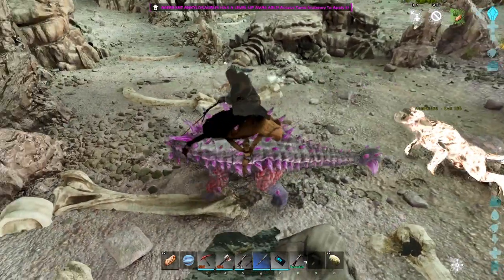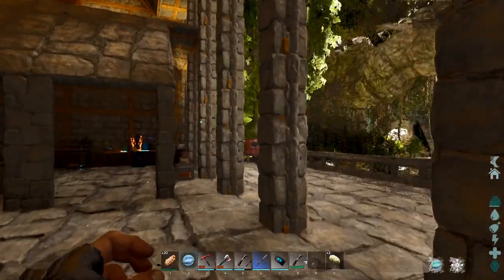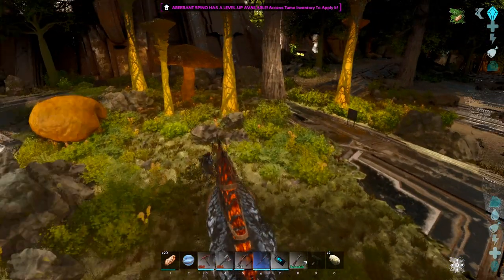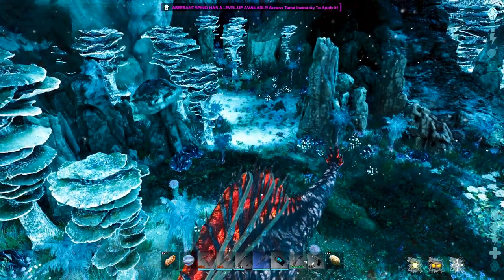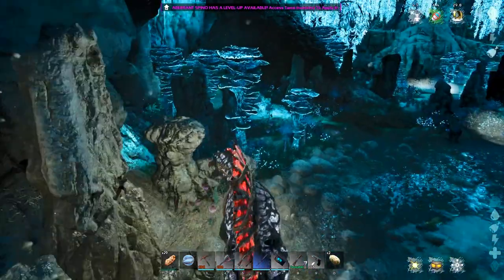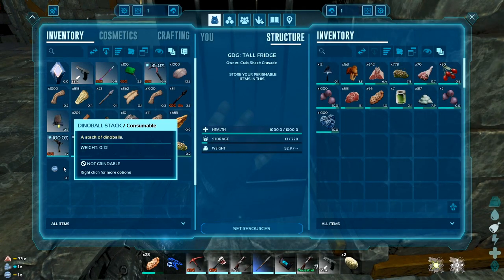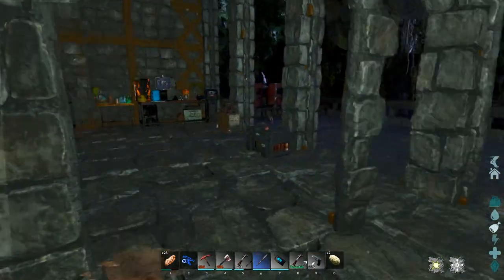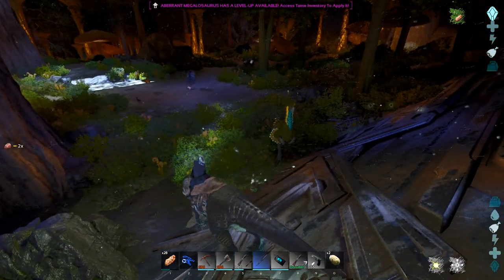Aberration Ascended Ep. 6, Taming Adventure (Ark Survival Ascended)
In Ep. 6 of my Aberration Ascended series, the search for a Plant Z bring me to multiple discoveries that will greatly benefit my progress on Aberration. I take Devour on this adventure and quickly come across a worthy tame.

                                            ★★★ 𝐒𝐮𝐩𝐩𝐨𝐫𝐭 ★★★